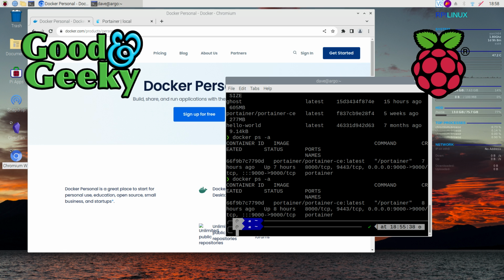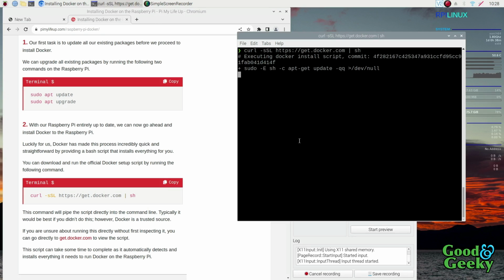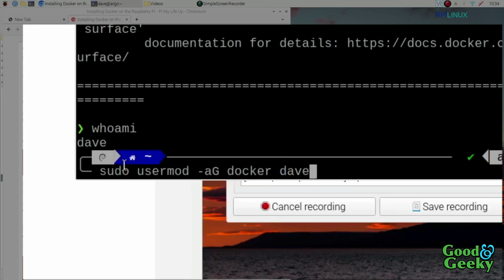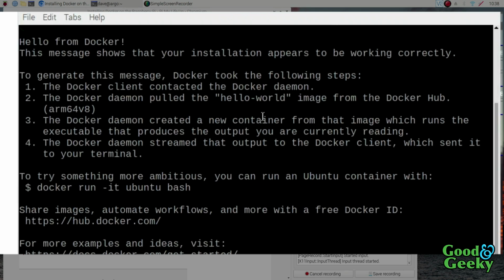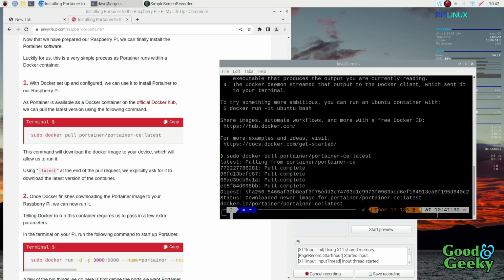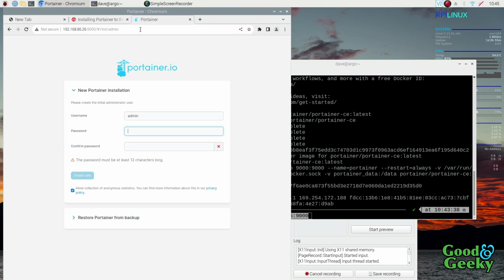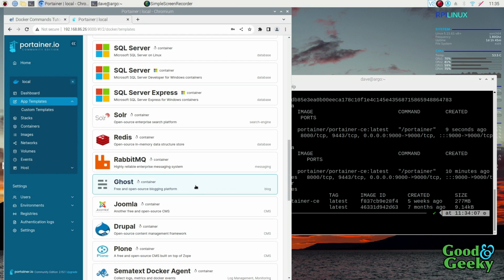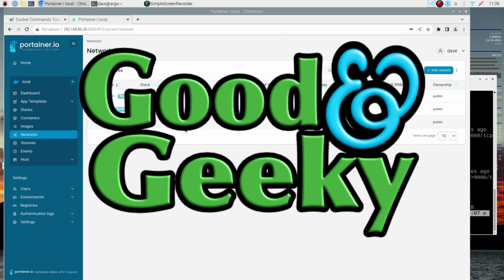How to install Docker and Portainer on a Raspberry Pi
Chapters:

00:00 - Intro
00:13 - Following a Pimylifeup tutorial
00:26 - Update and Upgrade you Pi
00:34 - Running a script from Docker
00:50 - Install Docker
01:11 - Why use Docker
01:32 - Suet up the user for Docker
01:50 - Log out and come back in again
01:59 - Test the installation
02:24 - This all shows us Docker is installed
02:41 - Now to Install Portainer
02:58 - Get the community edition
03:22 - Get the host name of the Raspberry Pi
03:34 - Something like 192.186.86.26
03:43 - Go to the browser to access the Portainer interface
03:52 - Set upa user name and password
03:59 - Now we are in to Portainer
04:05 - App templates to see what containers we can install
04:16 - Other Operating systems or local web servers
04:23 - Various databases available
04:32 - Blogging platforms like Wordpress or Ghost
04:43 - Install Ghost blogging platform
05:00 - Dashboards for your home server lab
05:07 - I used Homer Dashboard, and it was easy to set up
05:21 - Outro